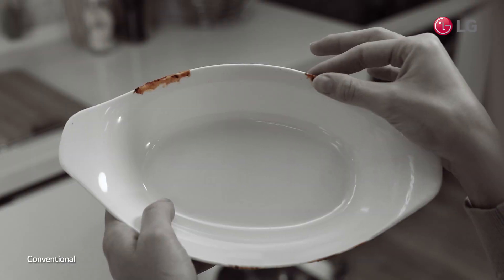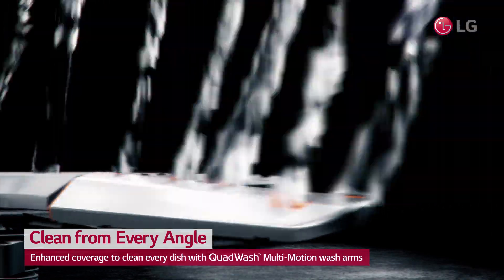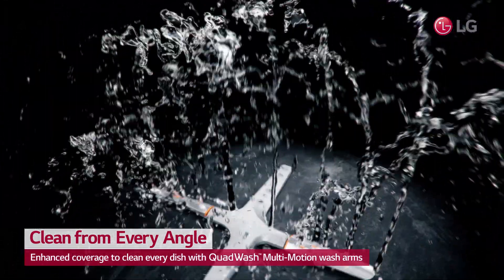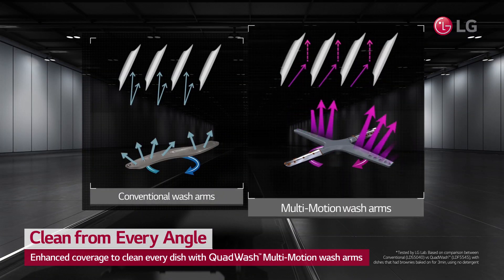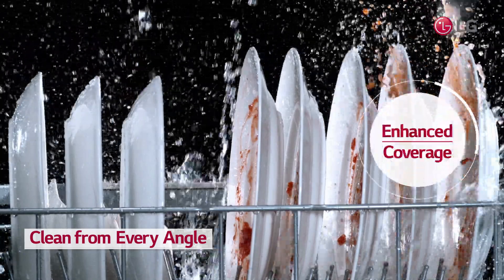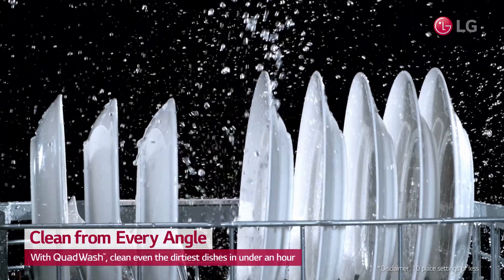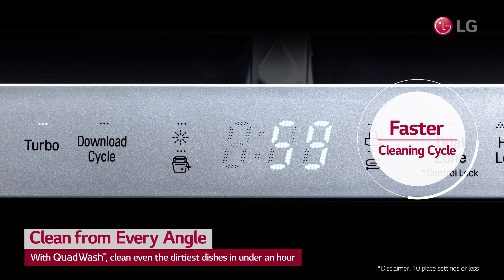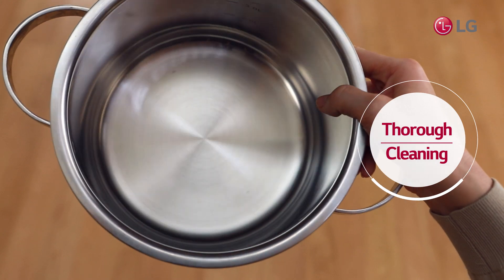Clean from Every Angle with LG QuadWash™ Dishwashers | LG South Africa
s your dishwasher cleaning all of your dishes, even those hard-to-clean spots? Put cleaning in motion with LG QuadWash™ four spray arms, including 2 Multi-Motion arms that rotate back and forth while spinning, providing enhanced coverage to clean those nooks and crannies. It also provides fast cleaning with Turbo Cycle, finish the cleaning cycle in under an hour.